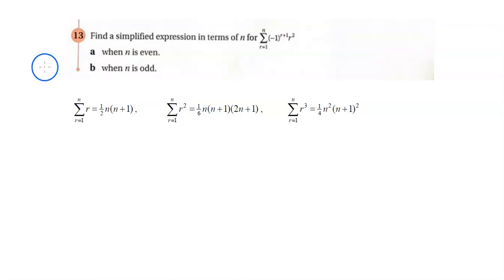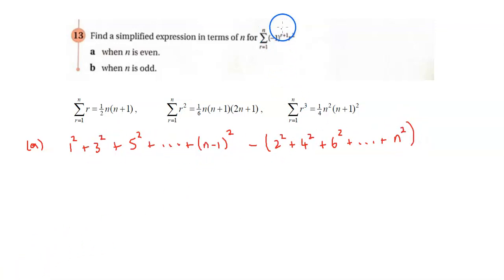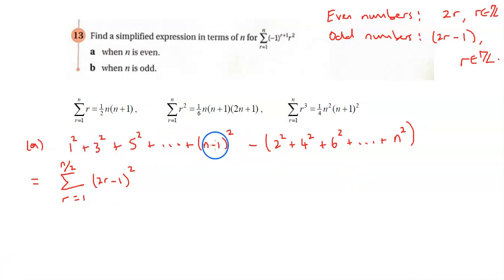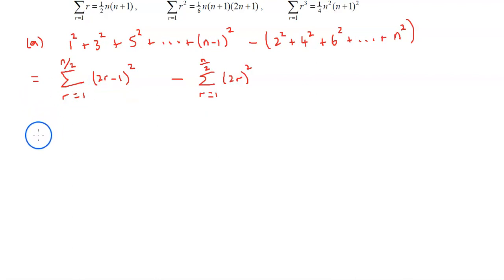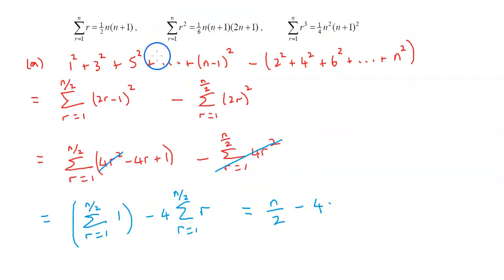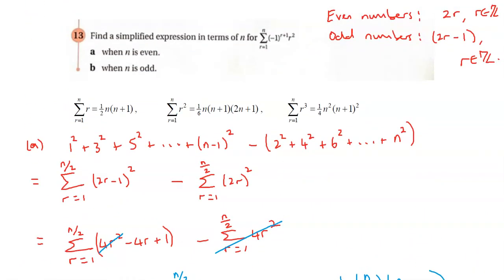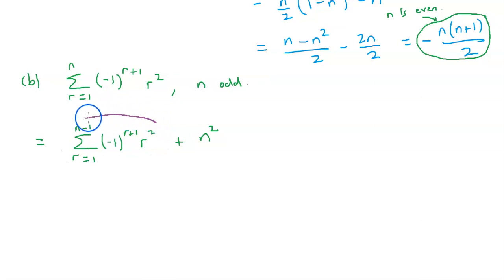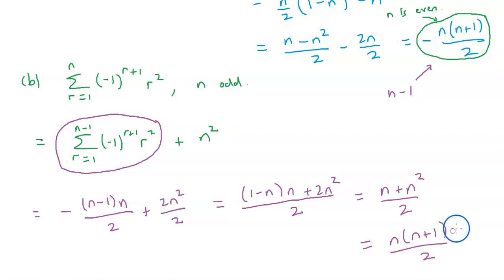CAIE Further Pure 1 Topic 1.3 Summation of Series Lesson 2 Part 5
For students taking A-Level Further Mathematics, you can use this course as a back-up to go along with your learning, or you can entirely self-study. I have covered the material as if I was teaching it to (a very quiet and non-interactive) class. Sorry if it's kind of boring and rambly, I figure that it's better to hear stuff you already know a few times, than be left confused about something that's unclear.

CAIE 9231 Further Pure Mathematics 1 topic 1.2 Rational Functions and their Graphs.

Many of the examples and exercises come from Further Pure Mathematics 1 - Andrews, Ball, Chisholm and Kent.